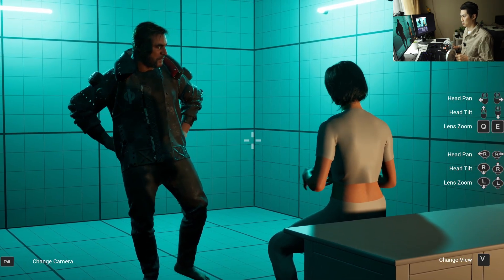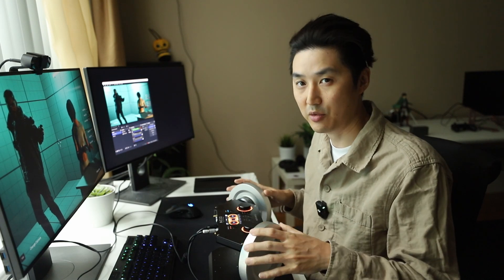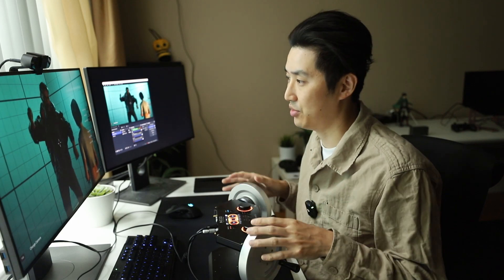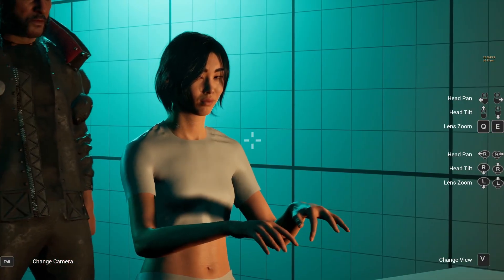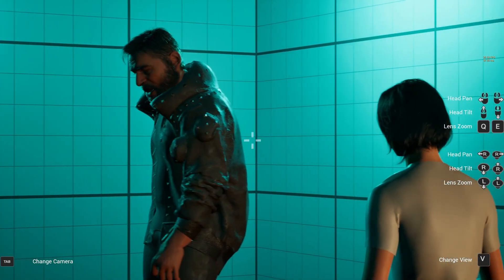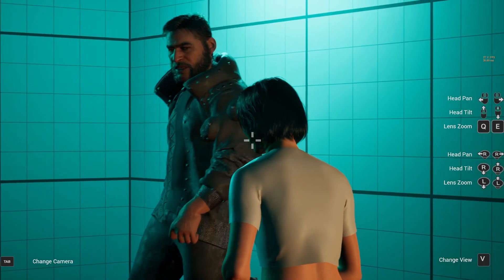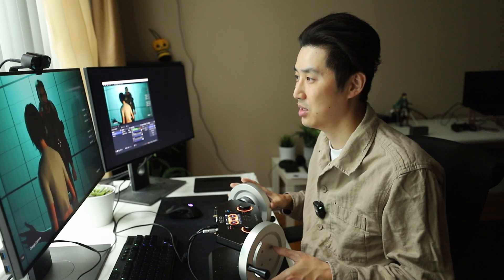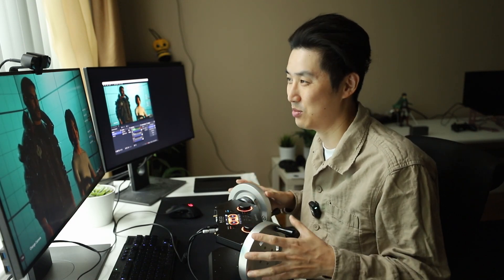Updating my Game to Unreal Engine 5.6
I've updated my project Cam Op Simulator to Unreal Engine 5.6.0 to try out the new MetaHumans in a full packaged game.  Visually the new rework to the faces and materials look amazing and the new Parametric Bodies some much needed variation to the older presets.  One of the main goals of Cam Op Sim is to make realistic feeling scenes and the new MetaHuman update definitely helps make that possible.

Unfortunately there is a critical bug with one of the required MetaHuman plugins that is causing packaging to fail, which looks like it will be an easy fix for UE 5.6.1 hopefully.

Using the new MetaHumans does mess up and older MetaHumans in the game, but I'm planning on fully replacing all older MetaHumans with the new versions.  I think the quality update is worth it and the new parametric bodies makes the scenes more interesting.

This project doesn't use Lumen GI / Reflections / Virtual Shadow Maps so I'm not sure if there are any big performance improvements for the old school lighting tech.

On PC we can use Strand grooms which look and light MUCH nicer than hair cards.  For Apple Silicon MacOS I'm pretty sure they revert back to hair cards which is better for performance but a little distracting, especially in backlight scenarios.

Cheers,

Matt